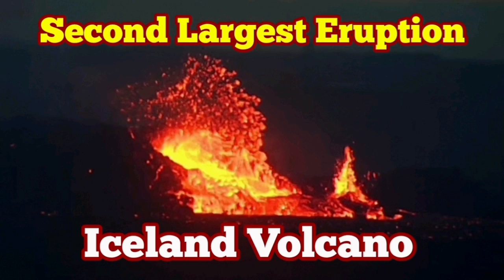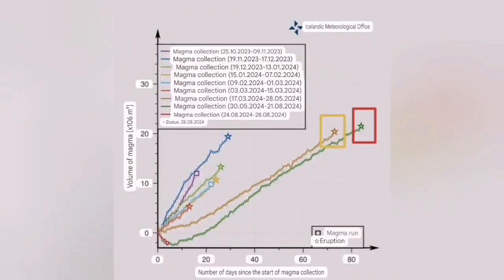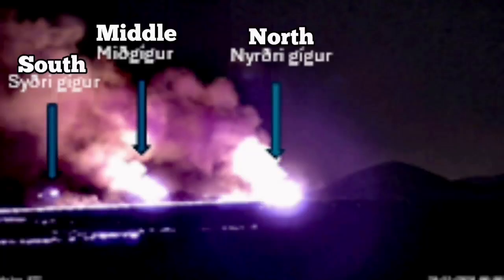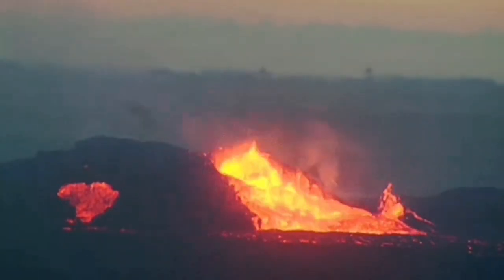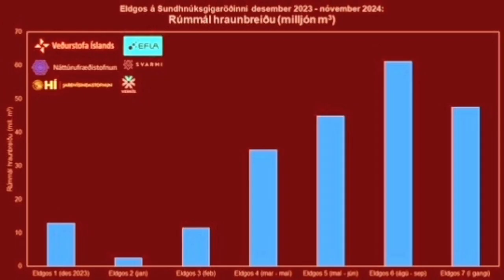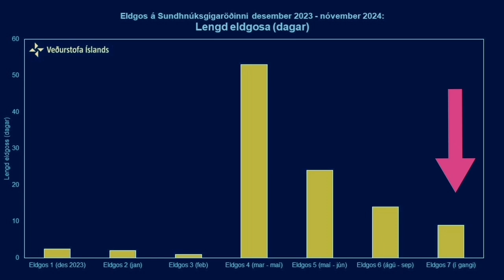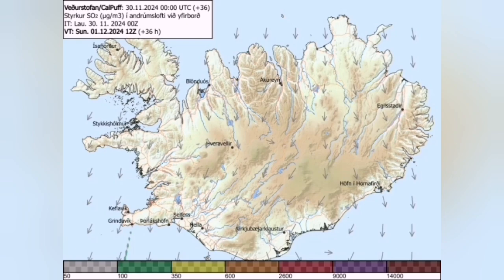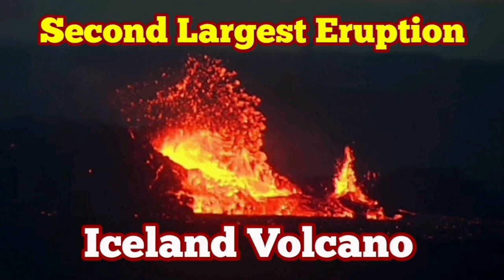Iceland's Second Largest Eruption, Short In Time, Iceland Svartsengi Volcanic System, Lava Outburst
IMO Volcano Eruption Update 29/11/2024

The second largest eruption so far in the Sundhnúks crater series

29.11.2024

Updated November 29 at 15:20

Evidence of magma continuing to flow from depth into the accumulation zone beneath Svartsengi.

Unhealthy gas pollution on the hiking trails near the fountains.

eruption on the Sundhnúks crater series has continued with constant activity during the night, just like in the past few days, and there are little changes in the eruption turbulence. The lava flow from the active crater is now mostly southeast to Fagradalsfjall.

The Norwegian Meteorological Agency's experts measured the emission of SO 2 from the eruption yesterday, November 28. The measurements showed that about 64 – 71 kg/s of SO 2 flowed from the eruption. Gas pollution from the eruption over the next few days can therefore continue to be expected, which could cause discomfort or be unhealthy. This is especially true on the hiking trails at Fagradalsfjall and are close to the geysers. Here you can access gas distribution forecasts from the weather watch.

The second largest eruption in the Sundhnúks crater series

The experts of the National Institute of Natural Sciences were also taking measurements yesterday and flew over the eruption centers. The results of their measurements showed that the lava bed that has been formed in this volcanic eruption has an area of ​​9.1 km 2 , its volume is about 47 million m 3 and the lava bed is on average just over 5 m thick.

This eruption, which started 9 days ago, has thus become the second largest in volume of the eruptions that have occurred in the Sundhnúks crater series since December 2023.
lava bed that formed in the volcanic eruption, which lasted for about 15 days, from August 22 to September 5, is the largest in volume, or about 61 million m 3 . The lava bed that formed in the eruption from May 29 to June 22 is the third largest, or about 45 million m 3.

Deformation measurements in the Svartsengis area continue to show small changes between days. It indicates that the inflow into the magma accumulation area under Svartsengi is comparable to the flow from the volcanic eruption.

Between measurements by the Norwegian Institute of Natural Sciences, from November 23 to 28, the average lava flow from the eruption was about 11 m 3 /s. Based on the SO 2 measurements made yesterday, it is estimated that the lava flow then was 7 – 8 m 3 /s. Therefore, it can be roughly estimated that the current lava flow is somewhere between 5-10 m 3 /s.

The Icelandic Meteorological Office has updated the risk assessment due to the eruption and it is valid until 15:00 on December 3. Overall risk is unchanged in all regions from the last release. The risk assessment for area 4 (Grindavík) is unchanged, but there will be one change in area 1 (Svartsengi), where the risk of gas pollution is now considered considerable, but was previously assessed as very high.